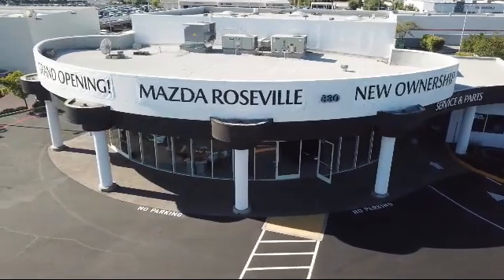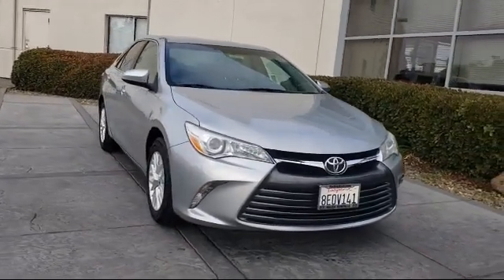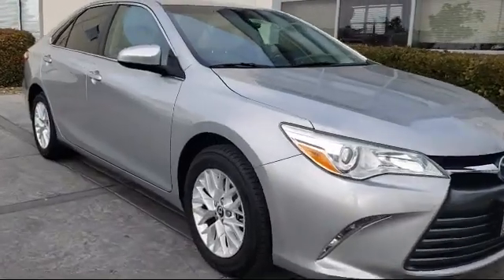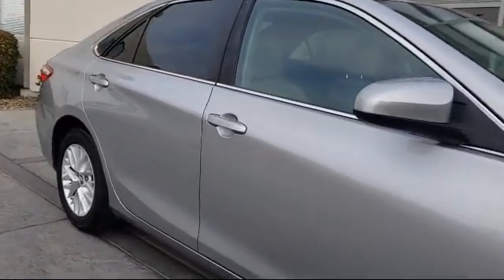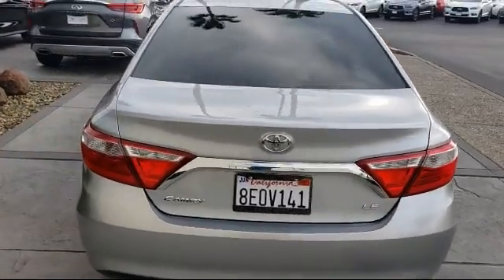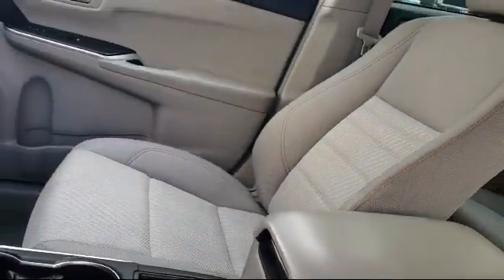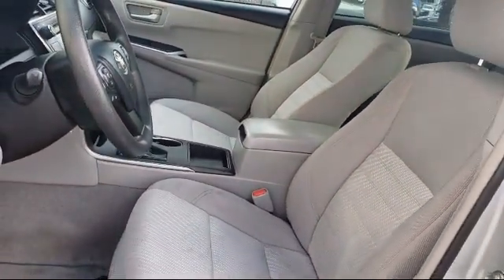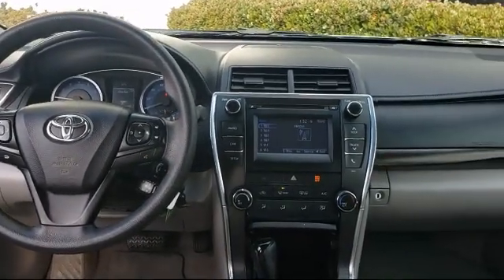2016 Toyota CAMRY XLE Sedan Roseville Sacramento Citrus Heights Folsom Auburn Lincoln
2016 Toyota CAMRY XLE Sedan Stock Number: U0455 Vin:4T4BF1FK9GR551165.

Mazda Roseville
830 Automall Dr